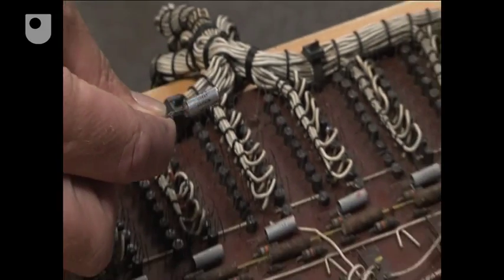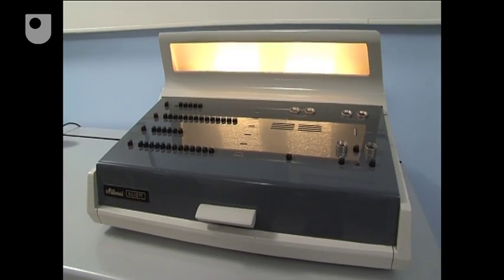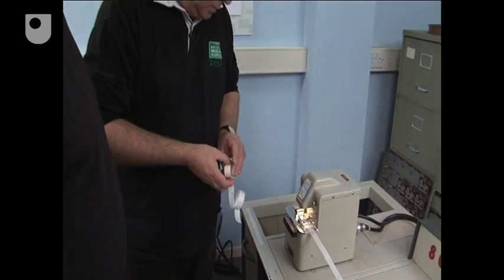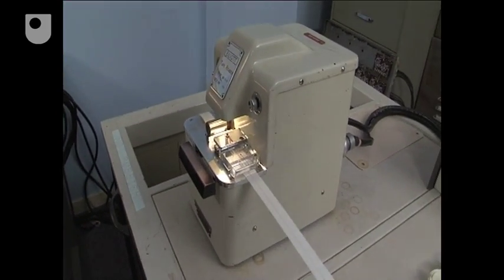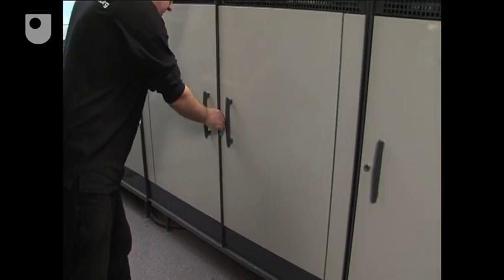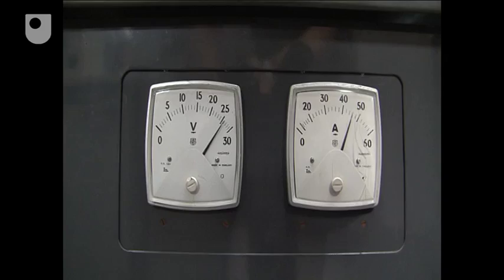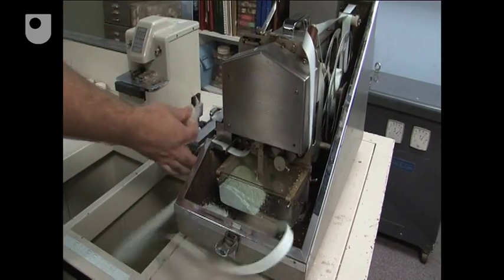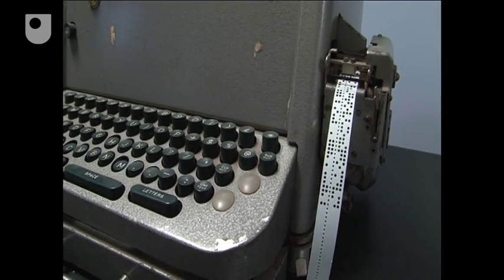Elliott 803: Second Generation Computers - The Four Generations of Computers (2/4)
Kevin Murall, curator at The National Museum of Computing, tells us all about the Elliott 803.